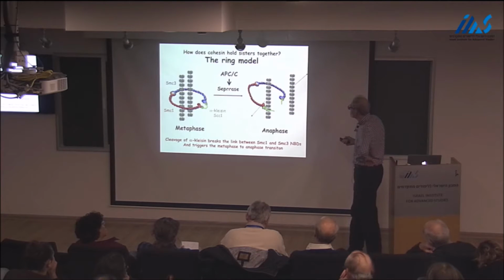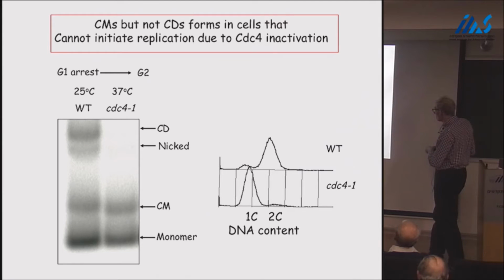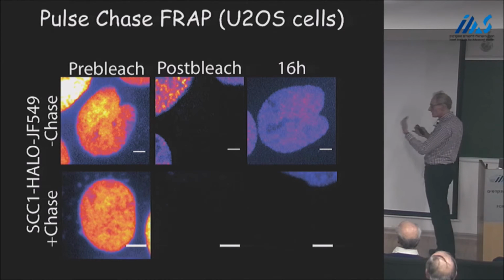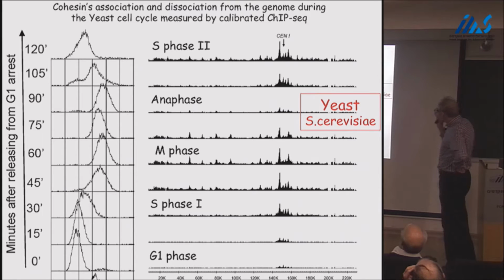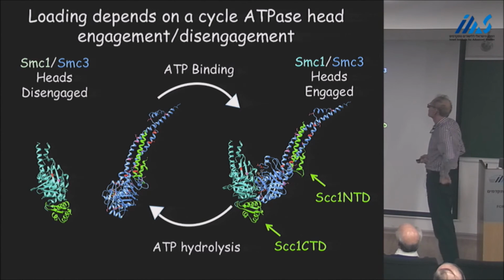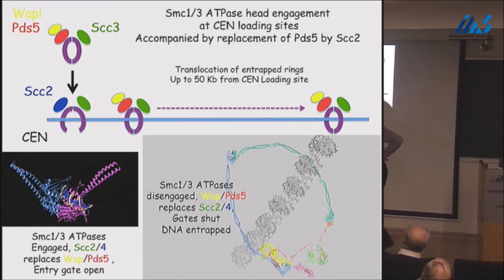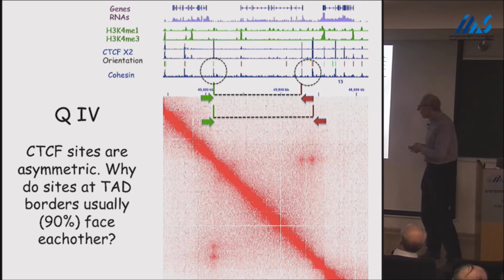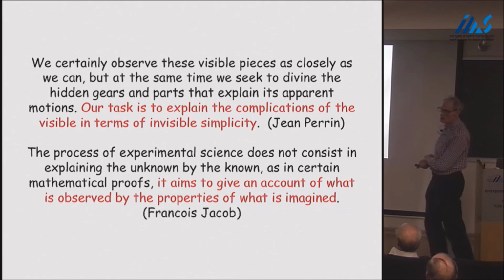Kim Nasmyth - How does cohesin hold DNAs together